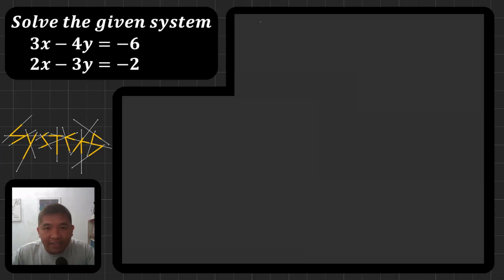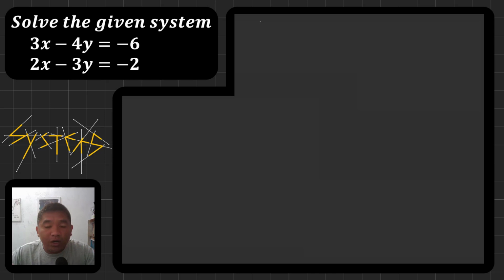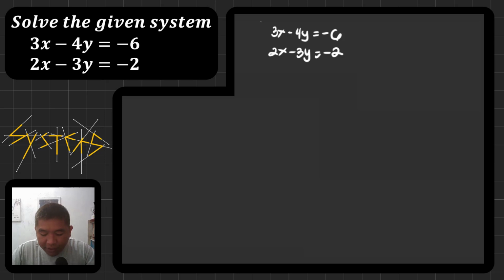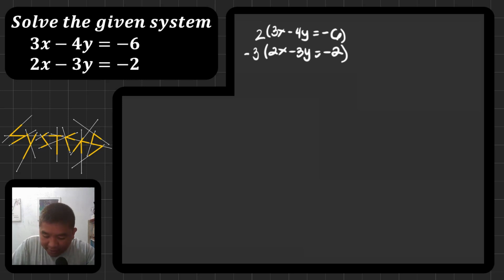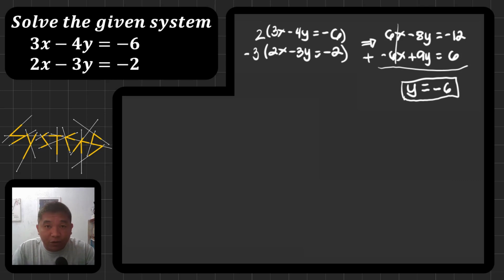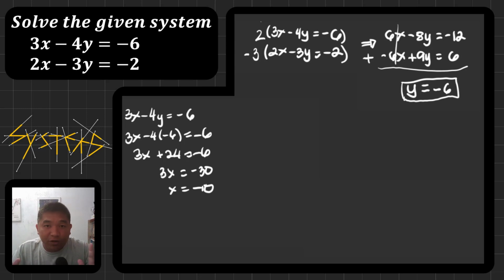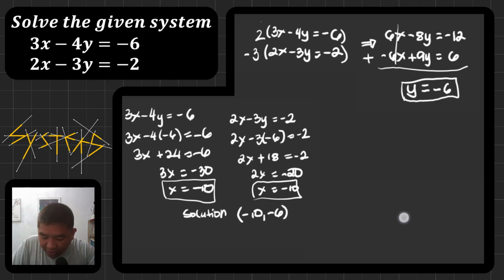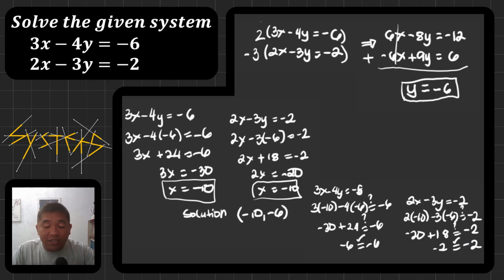System #4: Solving Systems of Linear Equations in Two Variables_4